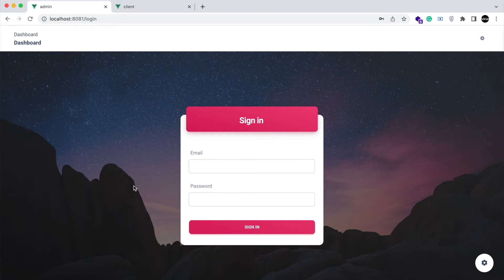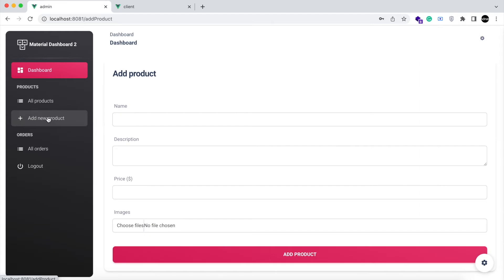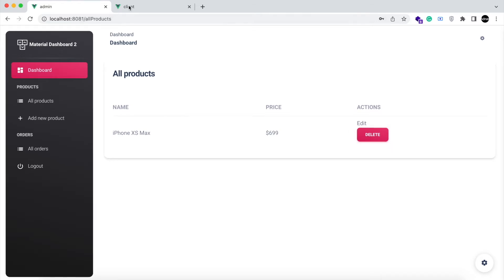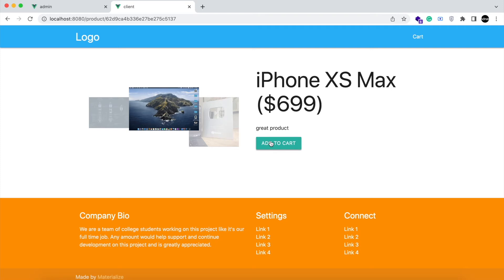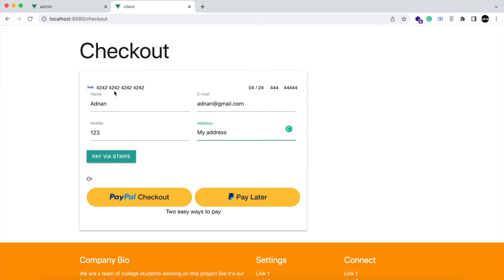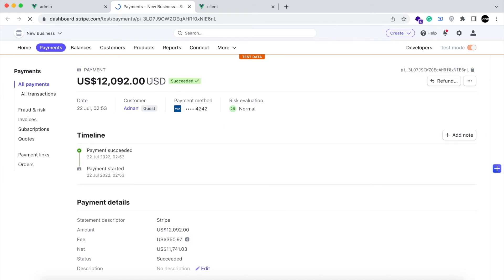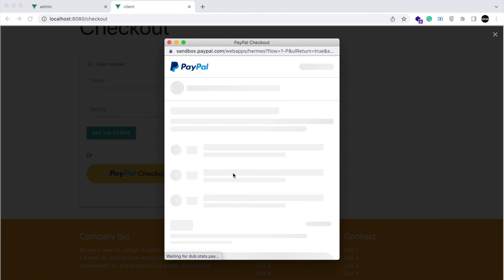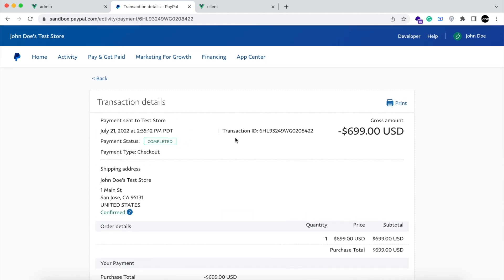Single page Ecommerce website developed in Vue JS, Node JS and Mongo DB